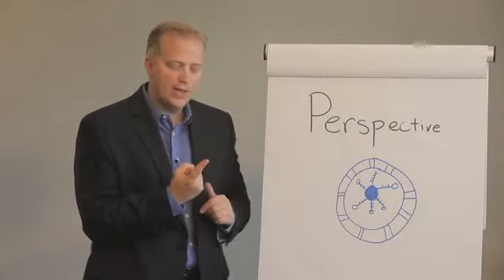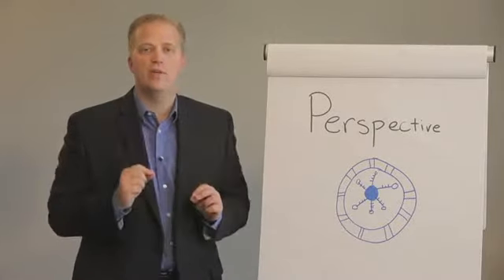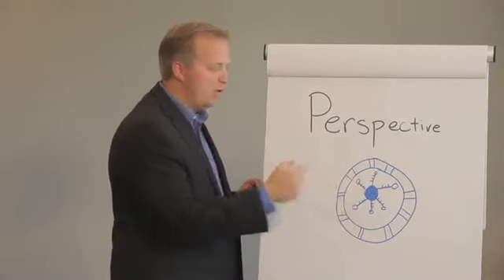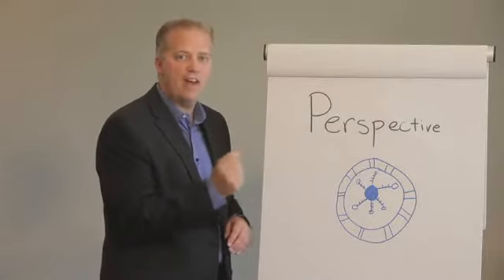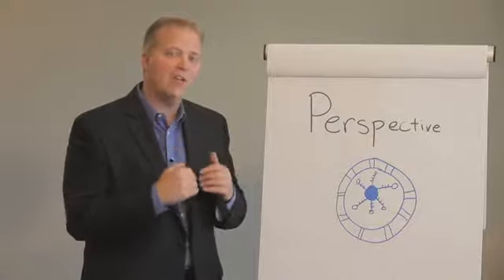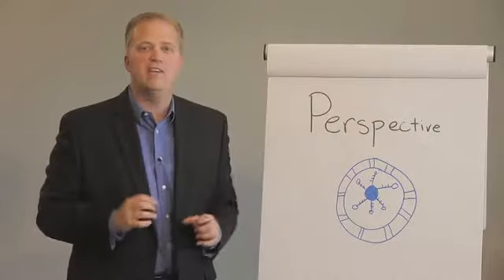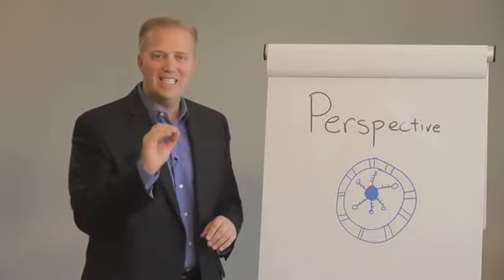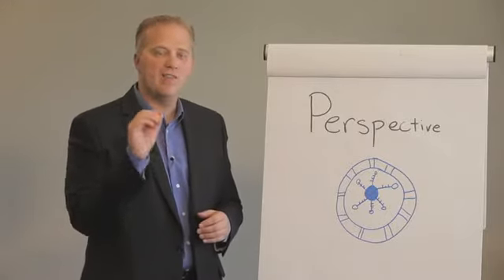the Secret Power of Focus | Woody Woodward | Emotional Fingerprint | Secrets to Success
Woody Woodward is a bestselling author of nine books. Having interviewed over 2,500 people around the world for his research, he is the pioneer and founder of "Your Emotional Fingerprint™."  Understanding this cutting edge human technology allows one to strip back the layers of excuses and build a proper foundation for personal responsibility and mass achievement in one's personal life, relationships and career.  He has shared his cutting edge techniques on ABC, CBS, NBC, and FOX.

Emotional Fingerprint was chosen as one of the leading techniques to be presented to the United Nations to assist them in reaching their millennial goals.  Mr. Woodward is a success strategist who works one-on-one with top business professionals.  He has worked in China, Thailand, Europe, and throughout North America.  Due to the effectiveness of the Emotional Fingerprint he has been called in many times to do interventions with people who suffer from addictions such as eating disorders, gambling, pornography, drugs and alcohol and even suicidal patience.  His business clients have used the principles in the Emotional Fingerprint to increase their profits, establish a better working environment, helped to retain employees and solve customer concerns.  Because of his understanding of human potential he was invited to co-host the popular Freedom Fast-track radio show.  He continues to inspire people through his infomercial, seminars, radio interviews, blogs, and TV shows.  His passion for understanding human behavior led him to film eight documentaries on people who overcame challenges and how they achieved success.  In 2008, he wrote and directed the award winning film I-ology -- Discovering Your Emotional Fingerprint.  The film has taken hold and is currently translated in multiple languages including German and French.  His newest book Your Emotional Fingerprint has been translated in eleven languages and is sold throughout the world.  Currently Mr. Woodward continues to strategies with leading businesses, groups and organizations on achieving peak performance.

Woody Woodward,Emotional Fingerprint,Law of Importance,Iology,Law of Attraction,Law of Creation,Success Strategist,Your Emotional Fingerprint,Relationships to Riches,Executive Coach,CEO Coaching,Business Mentor,the Secret,business relationships,professional relationships,Coaching (Professional),Wealth